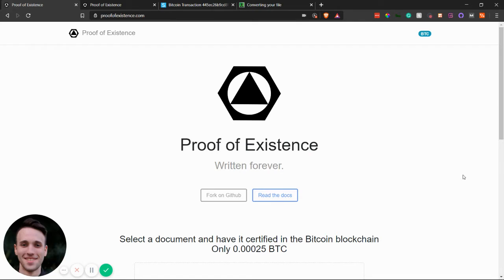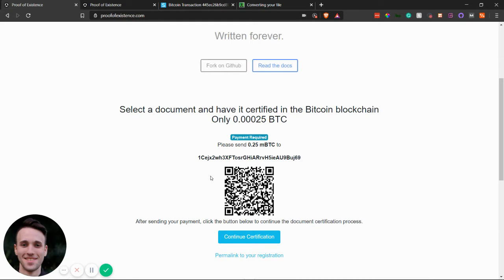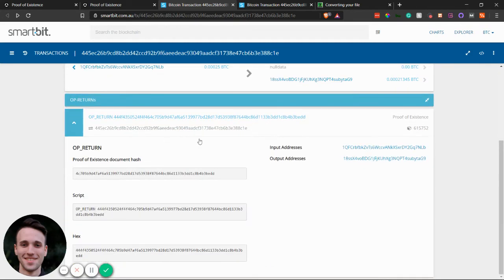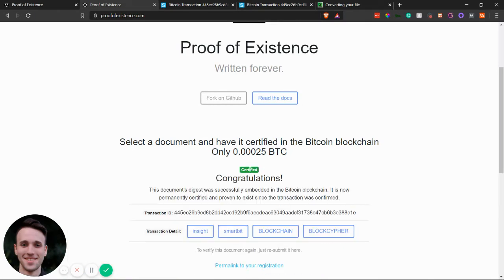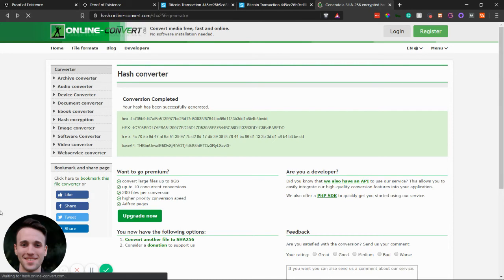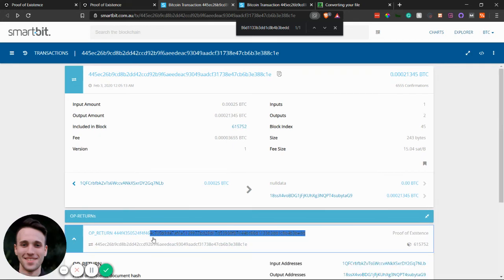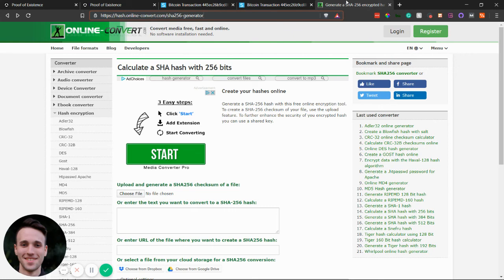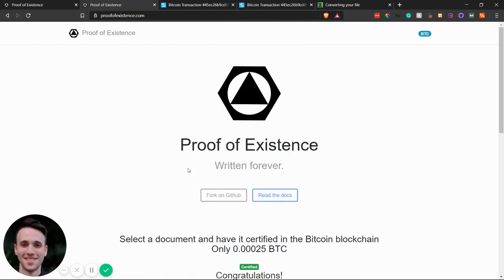How to use the Bitcoin BlockChain | How to put a document on Bitcoin | Proof of Existence